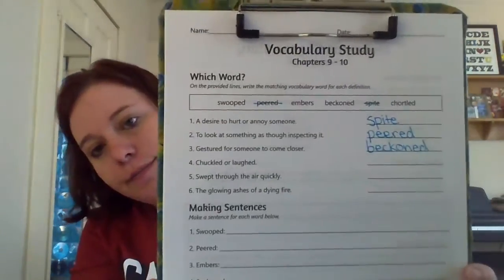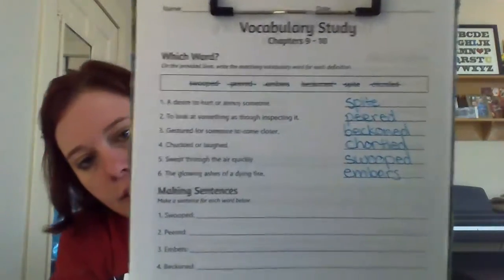Harry Potter and the Sorcerer's Stone Novel Study: Chapters 9 - 10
This video is the answers for the Harry Potter and the Sorcerer's Stone Novel Study packet that I sent home this week. Chapters 9 - 10 only.
Huge shout out to The Book Umbrella at TPT for making this awesome novel study!